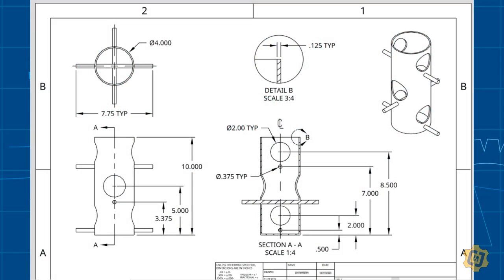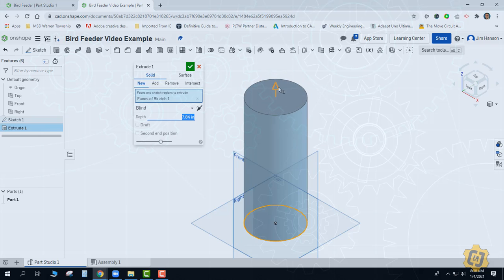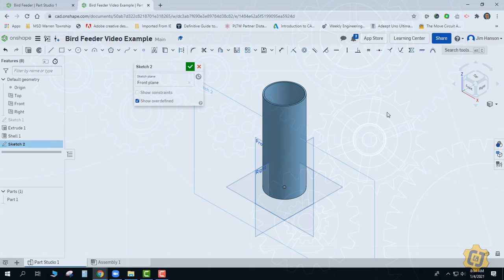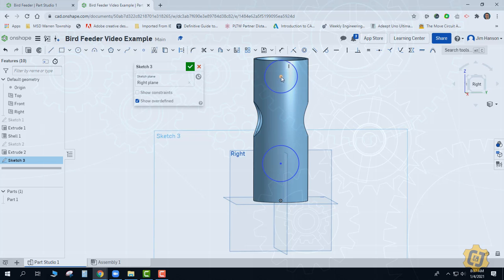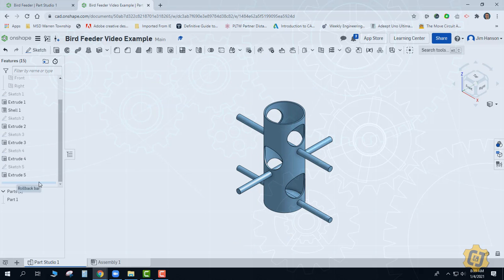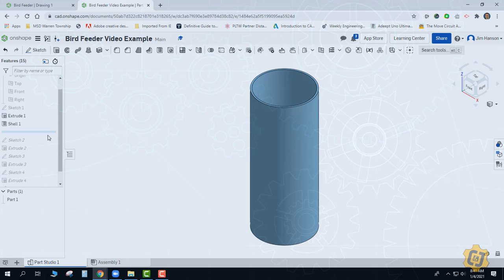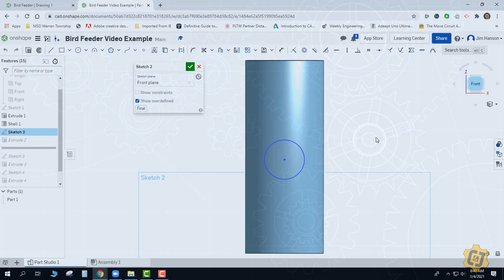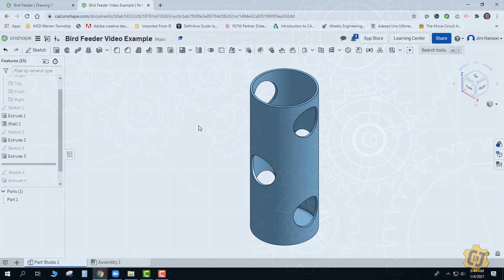1 Onshape Bird Feeder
Use Onshape's advanced tools to make a bird feeder.